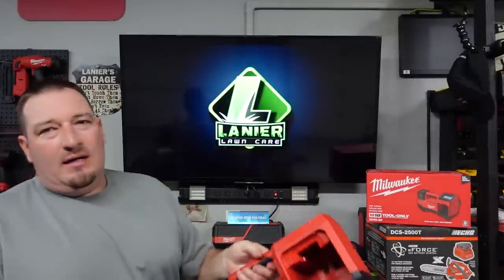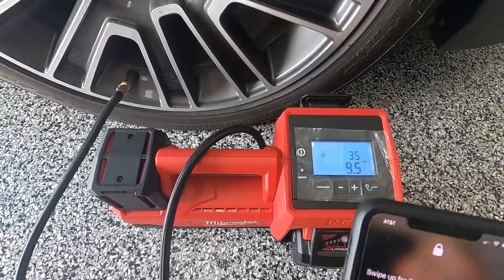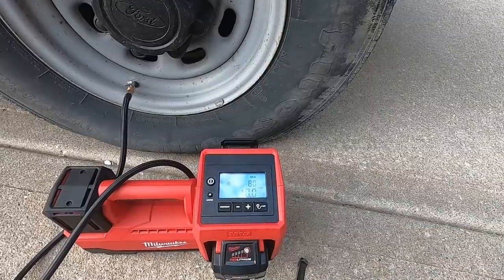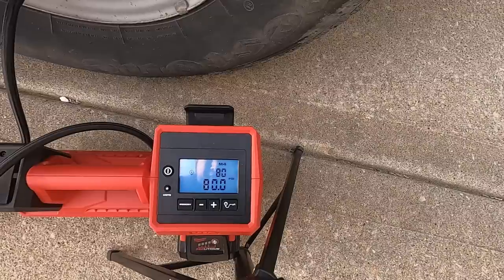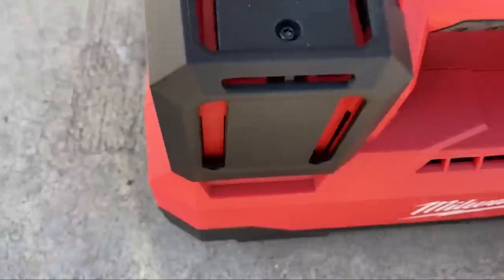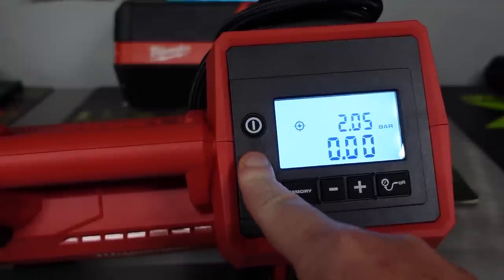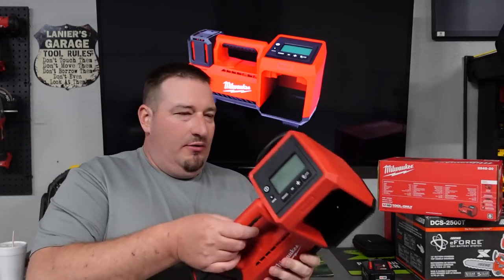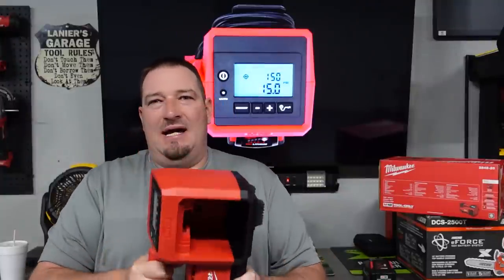Milwaukee M18 Inflator (Put To The Test) PART 1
2pcs Tire Chuck with Clip Adapter

First let me start by saying that Milwaukee did send me this for my honest opinion and review. All thoughts and opinions in this video are of my own. Welcome to the all new  Milwaukee M18 Inflator 2848-20.  This is part 1 of what will be a 2 part video.

►Editing Programs

2018 Toro Z Master 3000 Series 60"
2017 Toro Grandstand 48"
2017 Toro Timemaster 30"
2019 Toro Personal Pace 22"
ECHO PB-8010T
2 ECHO PB-770T
ECHO SRM-2620
ECHO SRM-2620T
ECHO SRM-280T
ECHO SRM-3020T
ECHO PAS-280
ECHO ES-250
ECHO PB-2520
ECHO PE-225
ECHO PE-266S
ECHO HC-152
ECHO CS-590
2018 Load Trail 7x16 Trailer